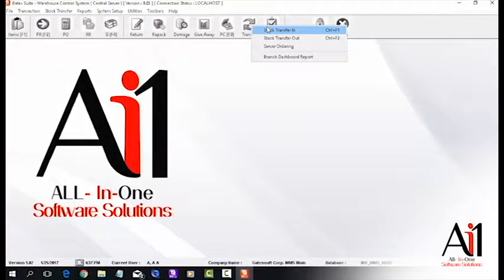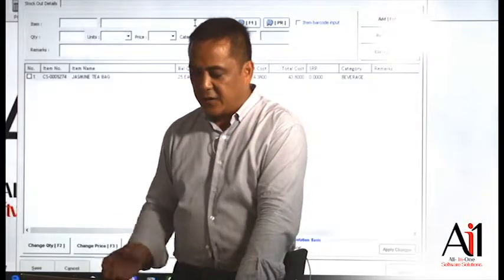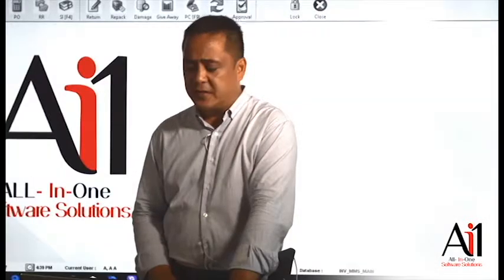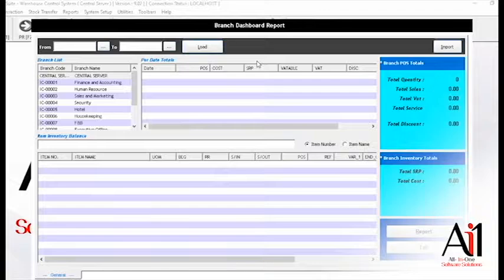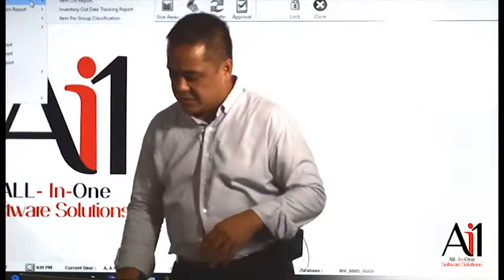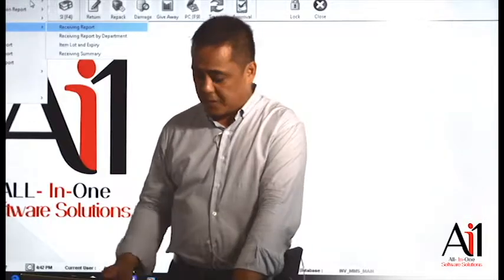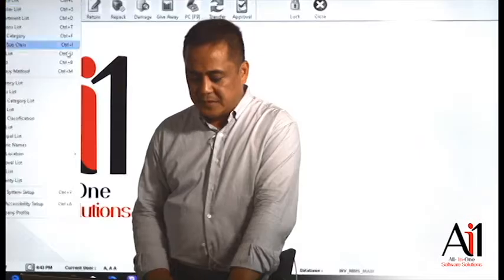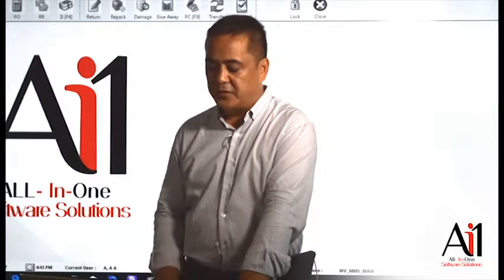Inventory Demo Overview Part 4